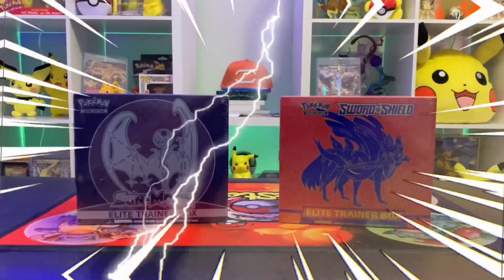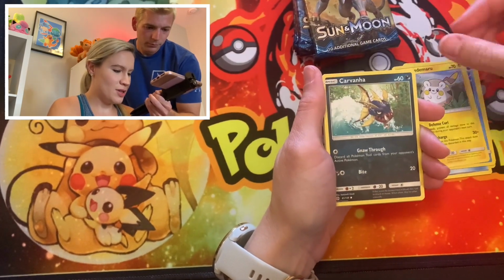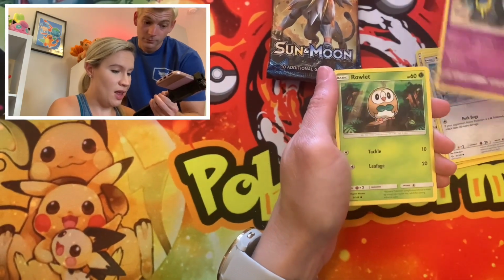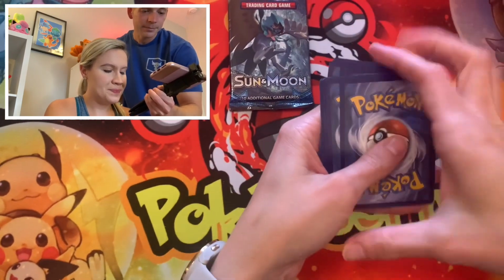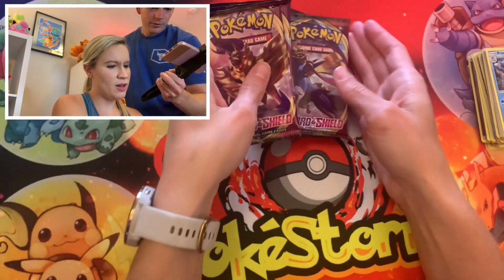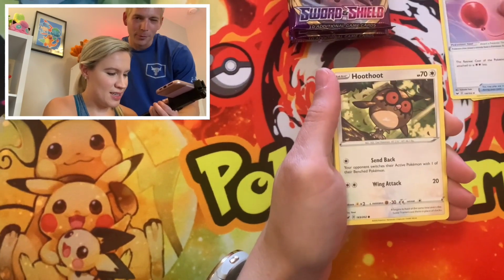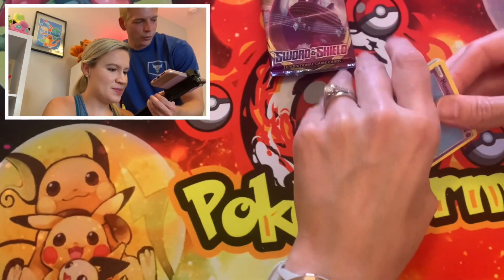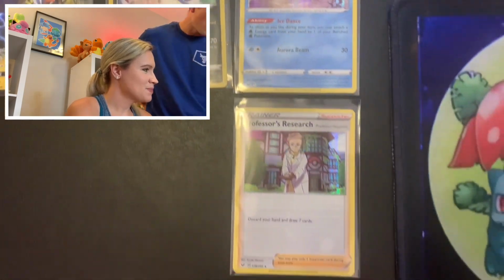Sun & Moon VS Sword & Shield (ETB Battle)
Today on PokeStorm we open a Sun & Moon and a Sword & Shield Pokémon ETB, but which one is better. Today we pit the two against each other to see which is better!

👫🏼Welcome to PokeStorm. This is a channel dedicated to our journey through the world of Pokémon. We are a married couple that has grown quite fond of finding, opening and collecting Pokémon cards from all across the Pokémon TCG.

It lets us know that you enjoy what we do here on the channel.